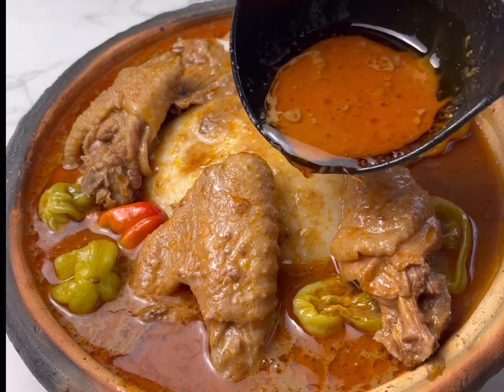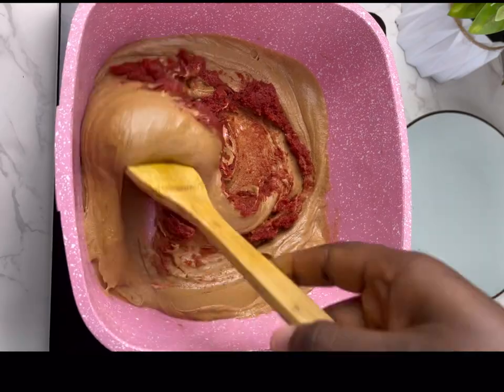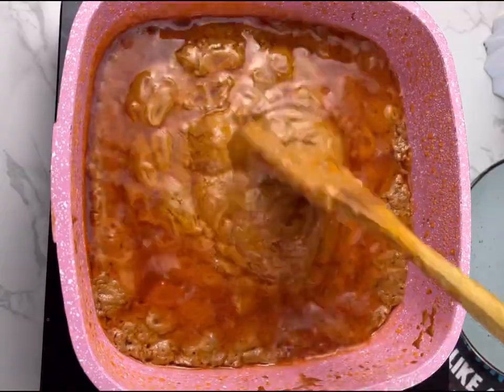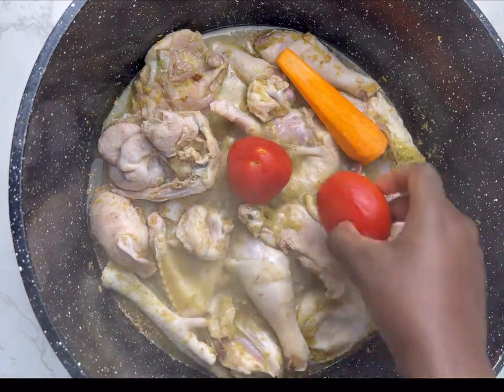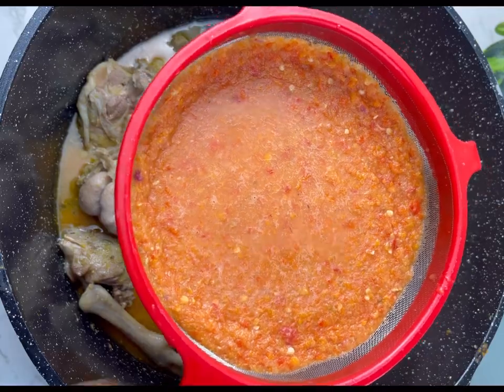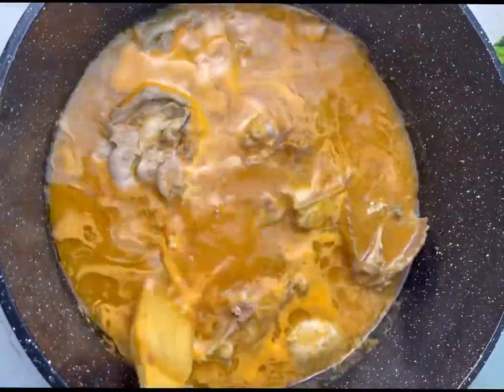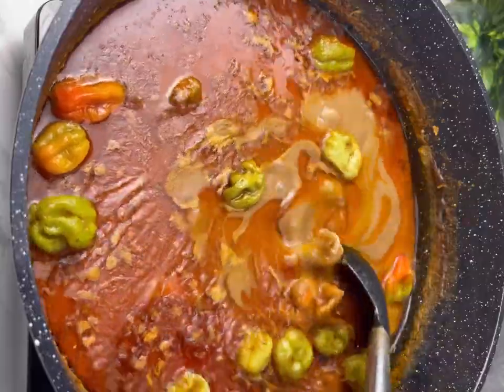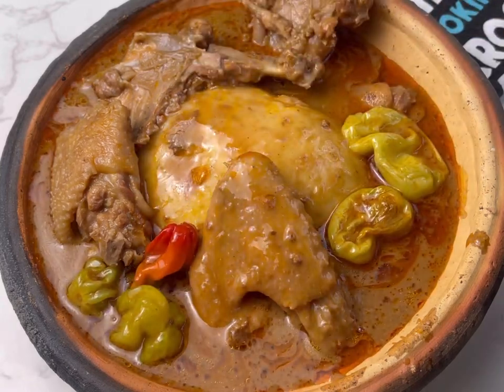GROUNDNUT SOUP RECIPE ( Tips in getting your soup Light)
Pepper mix
-Kpakposhito
-Bel pepper
-Ginger
-Onion
-Garlic
-Carrot
-Bay leaf and Rosemary

Seasoning mix
-Natural spices from sankofa
-Remie chicken and Maggie cube

Extras
-Groundnut Paste
-Tomato
-Carrot
-Red Pepper
-Onion
-Tin Tomato Paste